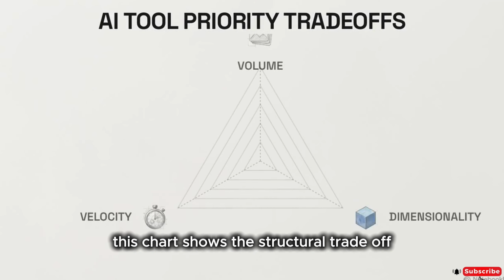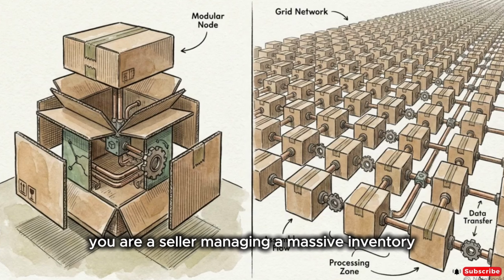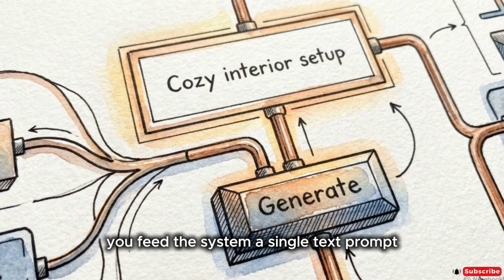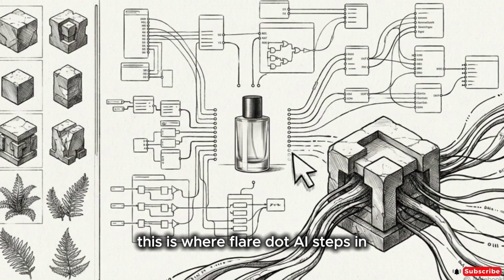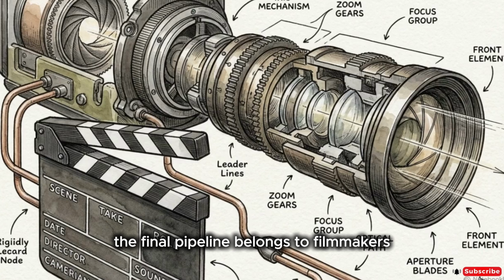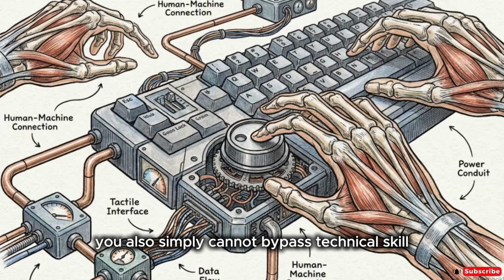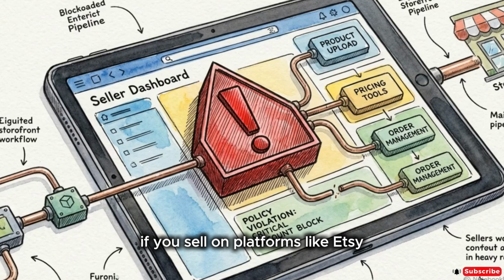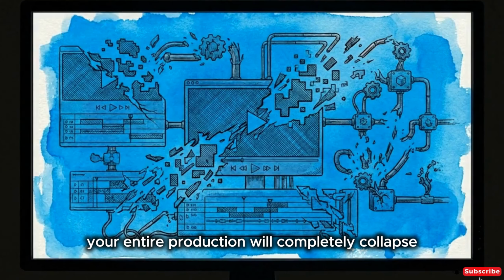How to Monetize AI Content (Without Getting Flagged) | Human-in-the-Loop Strategy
Welcome to Ai & GenZ – your go-to channel for smart side hustles, passive income ideas, book wisdom, and productivity tools powered by AI.

Whether you're a student, freelancer, or digital creator, we break down the best AI tools, share automated income strategies, summarize top self-help and finance books, and showcase powerful productivity hacks to help you work less and earn more.
Using AI for content creation? 🤖⚠️
If you want to monetize on YouTube and avoid being flagged for “low-quality” or mass-produced content, you NEED the Human-in-the-Loop strategy.

💡 In this video, you’ll learn:
• Why pure AI content gets demonetized
• How to add real human value to AI scripts
• The power of storytelling over generic content
• How to inject personality, emotion & humor
• Editing tricks to build a unique brand identity

🔥 Key takeaway:
AI should assist you—not replace you. The real money comes when YOU add creativity, perspective, and originality.

🚀 Master this strategy and turn AI into a powerful income tool instead of a risk.